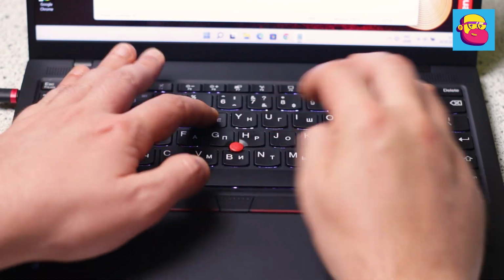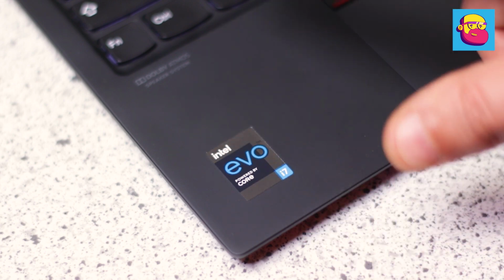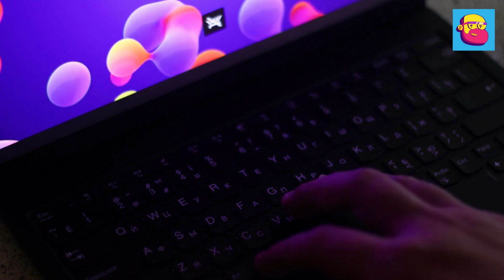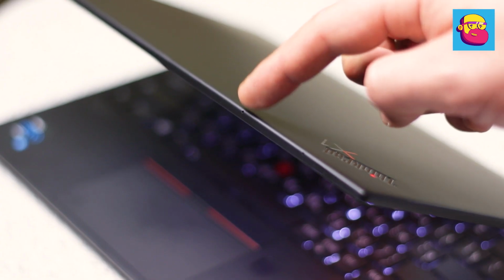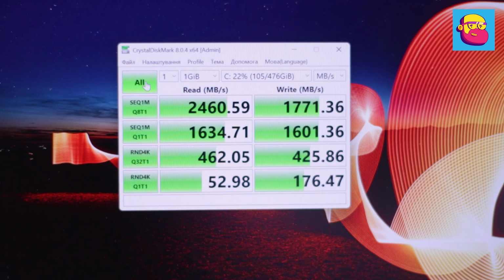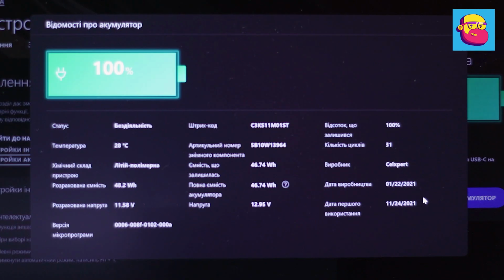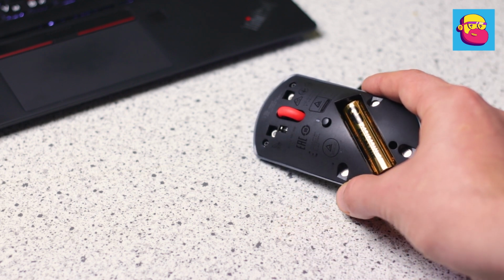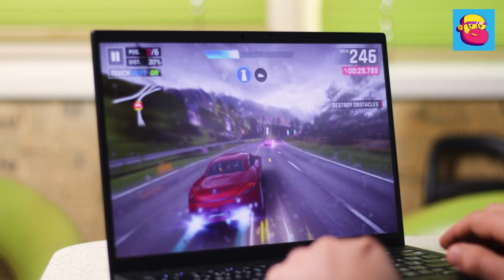ThinkPad X1 Nano Review / The lightest laptop ever with LTE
Today I am reviewing an ultralight, compact notebook that is able to stay in touch with a cellular modem at all times. And with full-featured notebook hardware, too. Plus, a bunch of stylish accessories for it. Meet the ThinkPad X1 Nano. Let's get started.